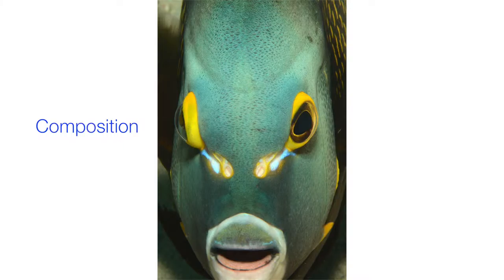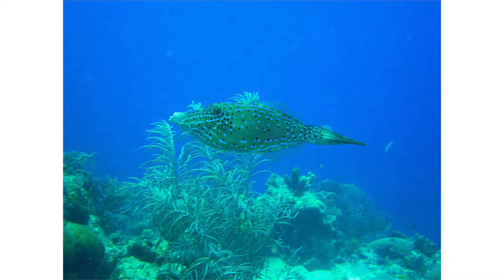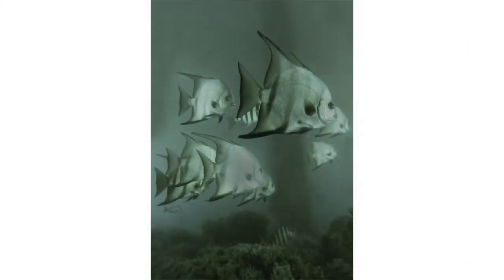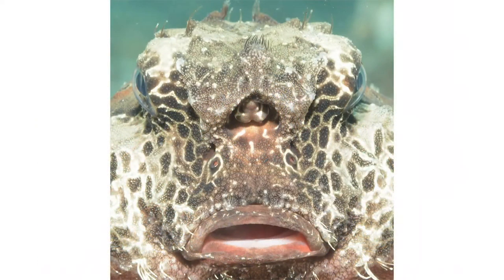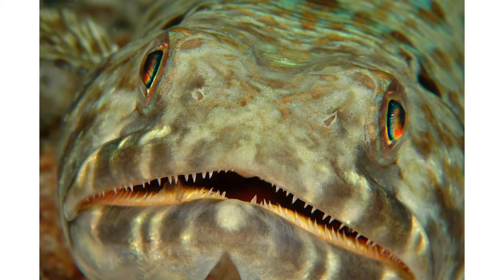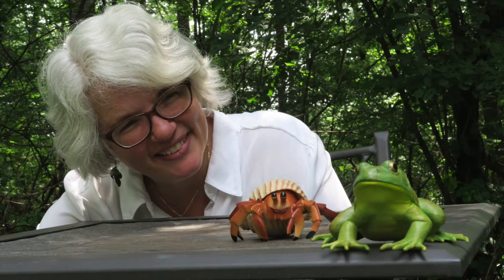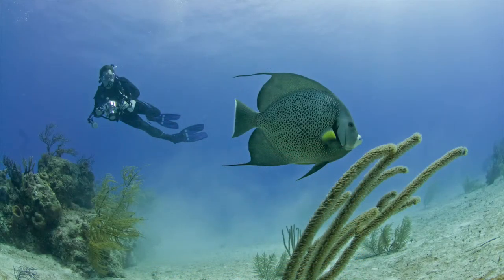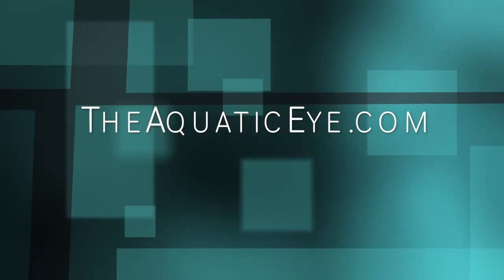Composition Part 2: Get Close, Underwater Photography Tutorial by David Heidemann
This episode will discuss how important it is to get close to your underwater subject. This gives your subject the emphasis it deserves. In addition, with a wide angle lens, getting close also exaggerates apparent size difference between near and more distant objects, creating wonderful illusions and unique and interesting perspectives.